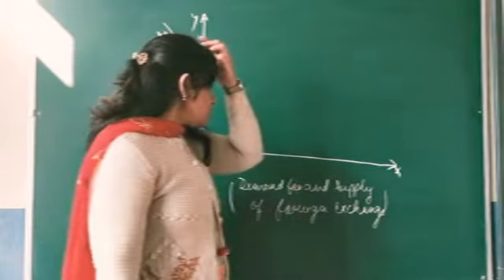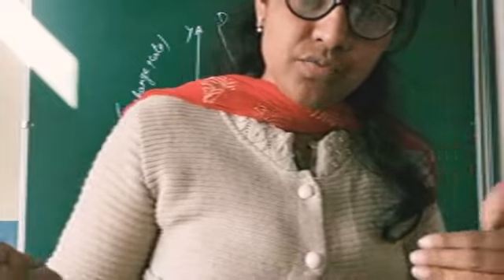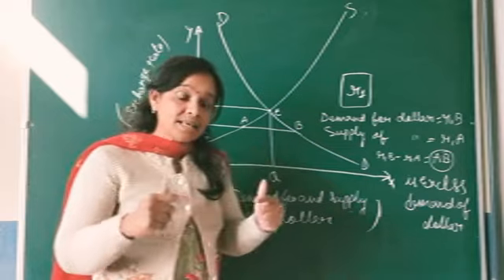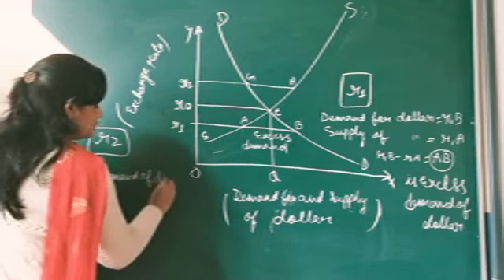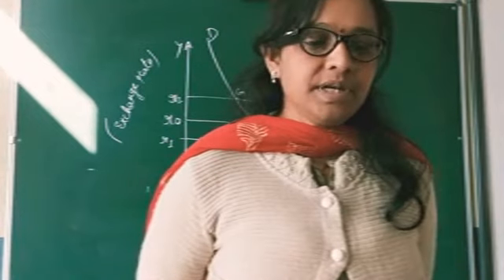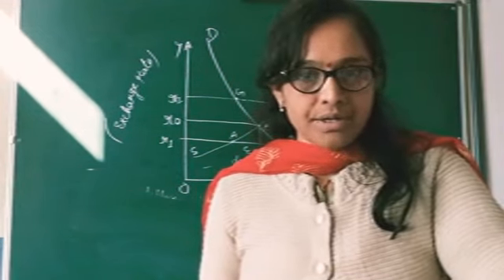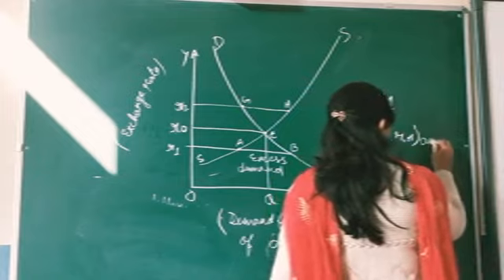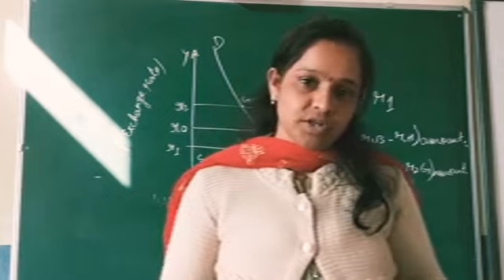class 12 c economics